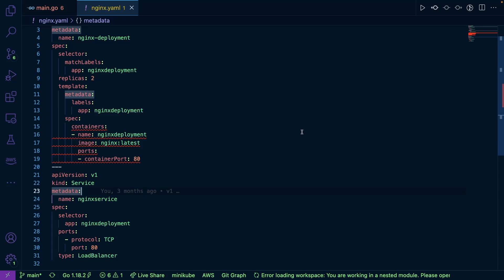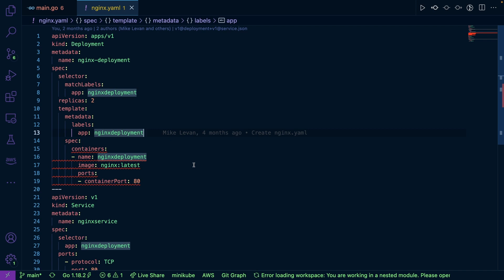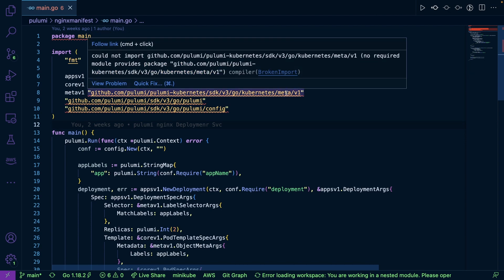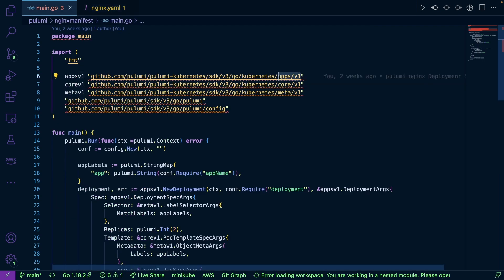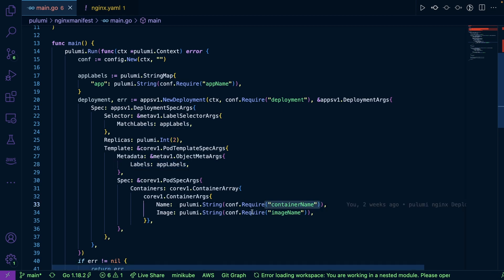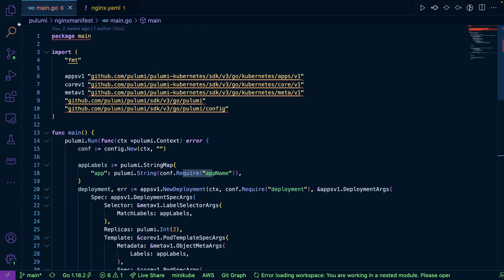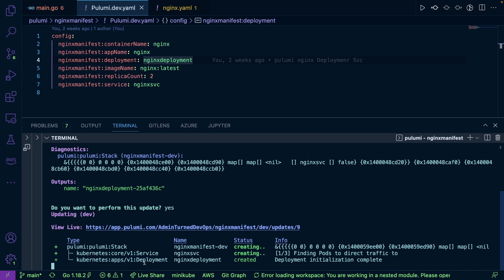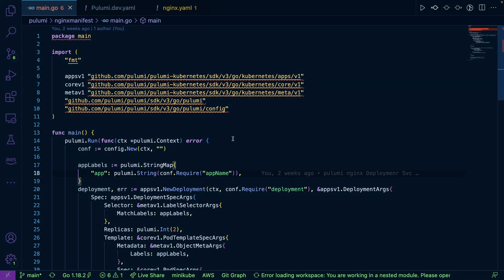How To Create A Kubernetes Manifest With Go and Pulumi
In this video, you'll learn about:
- Different methods of creating a Kubernetes manifest
- How to create a Kubernetes manifest with Go
- How to utilize Pulumi's Kubernetes SDK